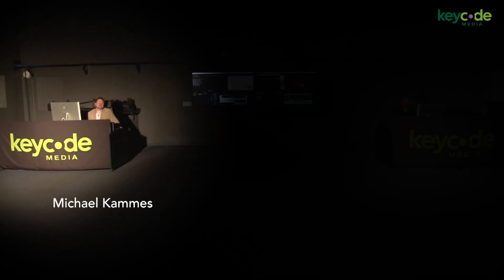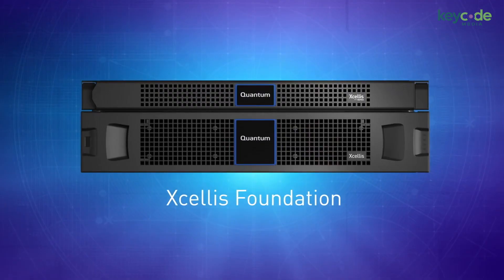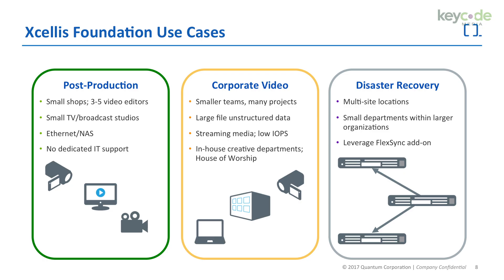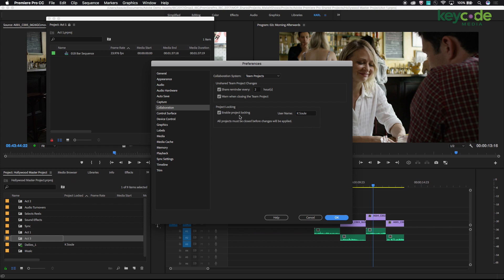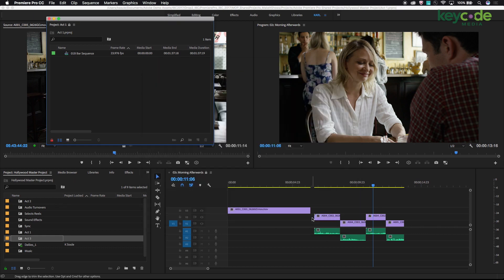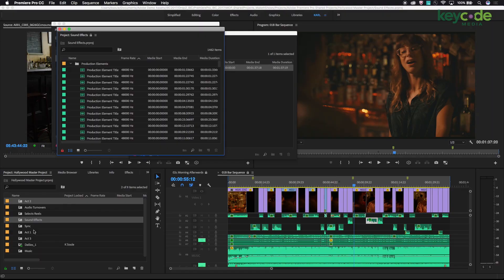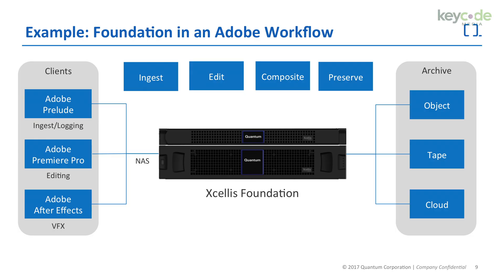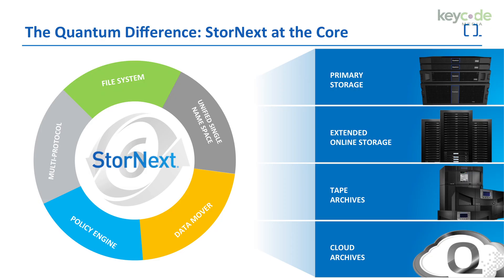Webinar: Shared Projects Done Right - With Adobe Premiere Pro and Quantum Xcellis Foundation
With Adobe’s new shared projects features, coupled with Quantum’s new scalable Xcellis Foundation, you’ll learn how they can help get you and your team to collaborate seamlessly on projects together.

During this 20 Minute Webinar, hosted by Key Code Media's Michael Kammes and Adobe's Karl Soule, you’ll learn more about:

-What Project Sharing is and some of its key benefits
-Shared Project functionality & common workflow issues
-How Shared Storage plays a role in the industry
-Why having a Quantum solution is advantageous for users and how it helps enable an Adobe Workflow

For many NLE’s, real time collaboration – that is, multiple editors using the same project at the same time, and seeing others changes easily – has been the gold standard for professional editorial systems.  Normally, the lengths editors need to go to share cuts and adapt to those editorial changes took specialized, and sometimes very involved workflows, or staying within an Avid editorial ecosystem.   4 years ago, Adobe broke into this collaboration paradigm with Adobe Anywhere, followed by Adobe Team Projects, and now in late 2017  -shared projects.

It’s no secret that this feature is heavily targeted to multi user film and TV projects that are reliant on this kind of interactivity.  While any workgroup can benefit from the workflow, it’s a necessity for the larger budget, mass media programs.  However, it’s important to realize the Adobe has simply introduced the framework for this;  that is, the outer shell of Premiere Pro allows for shared projects, but the hardware layer must be present.  This is where SANs (Storage Area Network) and NAS (Network Attached Storage) come into play.  SAN and NASes both allow for multiple users to access the same storage pool at the same time, as well as administer what users have access to what storage pools.  For Adobe shared projects to work, the editor needs access to that storage pool AND project and media contained therein.  A second editor (or more) can also logon to that storage pool and access the same media and projects.  With this methodology, you now have the beginnings of a true collaborative workflow within your facility.

A very popular choice in the media and entertainment space is Quantum StorNext storage.  Quantum not only has some of the fastest storage on the market, but also handles managing storage on multiple tiers of storage, tape archive, and cloud storage.  StorNext, the file system on top of the Quantum disk, is also one of the most advanced file systems available on the market today.  Capitalizing on this technology, Quantum has introduced Xcellis Foundation, which brings StorNext enabled storage to a price point where smaller workgroups can get the foundation of the storage platform that was, until now, only available for larger budget deployments.

By using Quantum Xcellis Foundation, your Mac or PC Adobe Creative Cloud computer can connect via 1GigE  for offline or compressed codec editorial, or via 10GigE or even iSCSI when more bandwidth is needed for online or conform purposes.  What makes Xcellis Foundation a killer starter system is that it can grow into a full-blown StorNext SAN, without needing a forklift overhaul like other NAS or SAN systems.

Key Code Media has been deploying Quantum, Adobe, and hundreds of other collaborative solutions since 2001, and we’d love to discuss how a collaborative workflow can make you and your team more efficient – but most of all, enabling you and your team time to create.

ABOUT Key Code Media
Key Code Media sells and supports live production, editorial, storage/archive, media management and automation solutions. We focus on helping our clients to maximize their creativity and efficiencies.